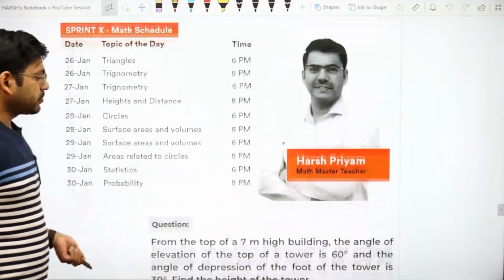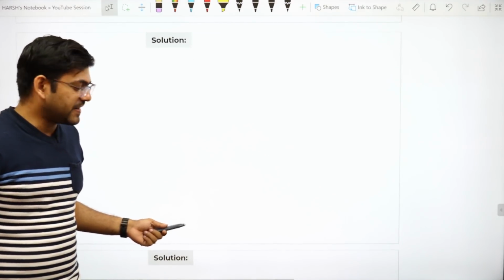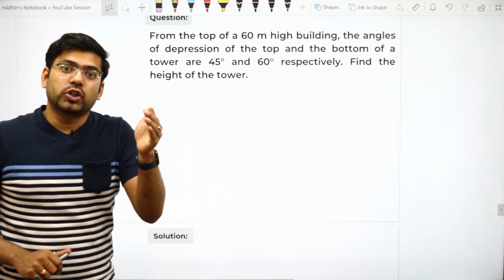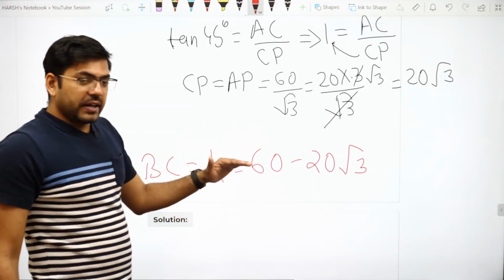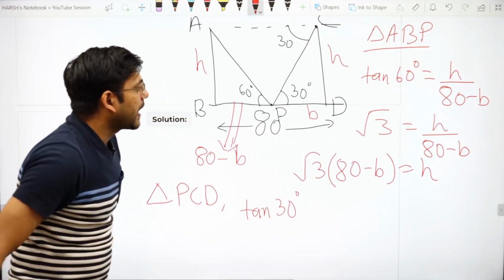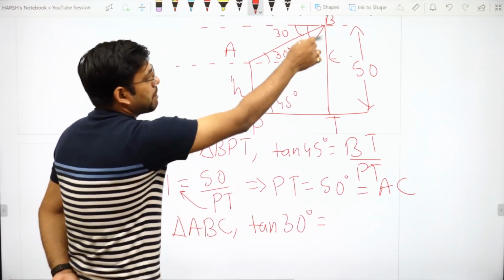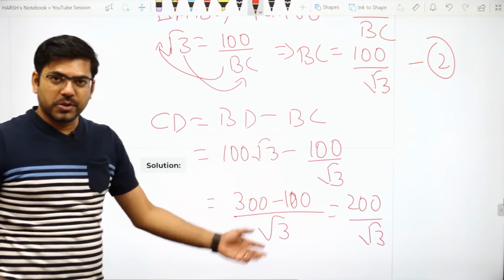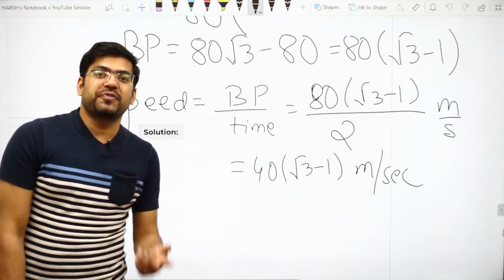Heights and Distances - NCERT Solutions | Class 10 Maths Chapter 9 | Board Exam 2025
In this video, Harsh Sir explains the complete NCERT solutions for Class 10 Maths Chapter 9: Heights and Distances (Some Applications of Trigonometry). Perfect for board exam preparation, this session covers key concepts, solved examples, and important questions to help you score high in your Class 10 Maths exam. Don't miss out on these expert tips and tricks to ace your exams!